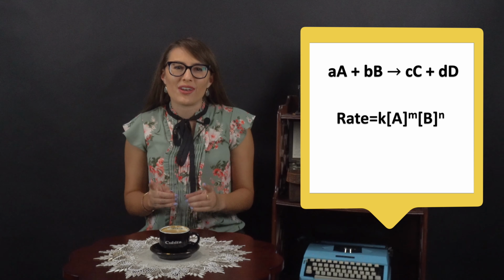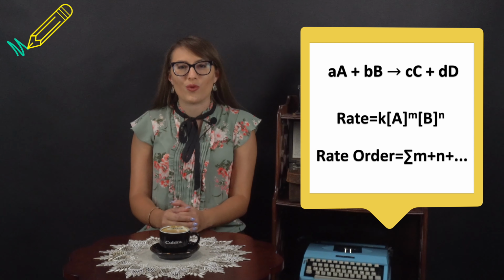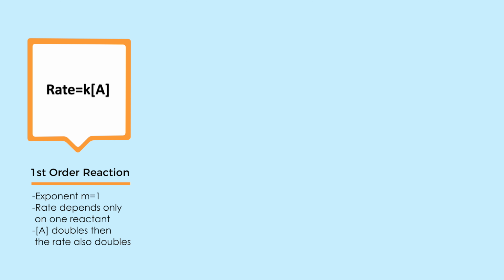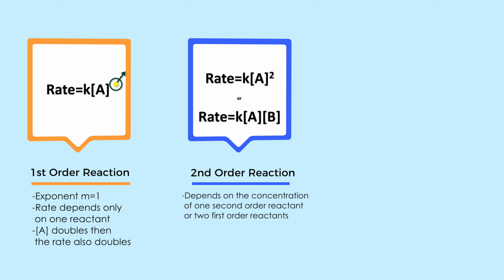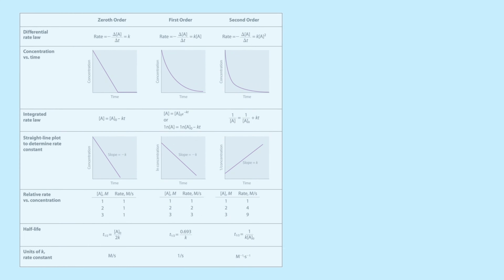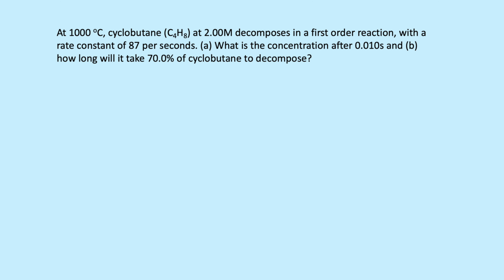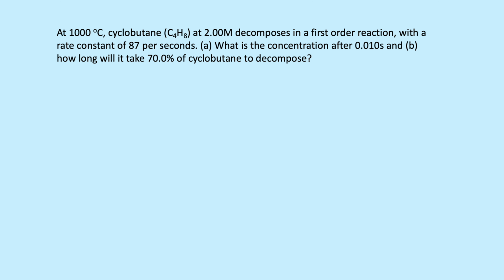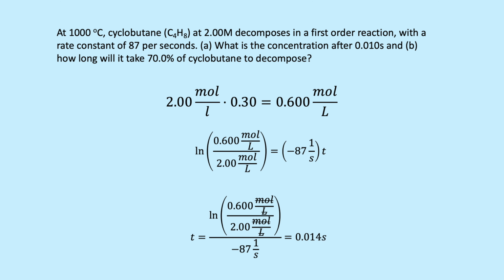Chapter 16 episode 3